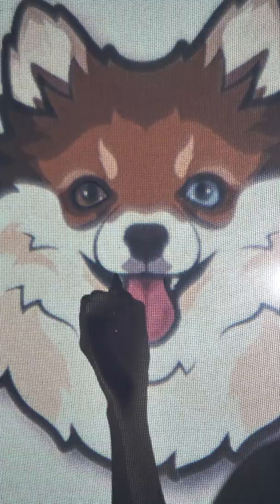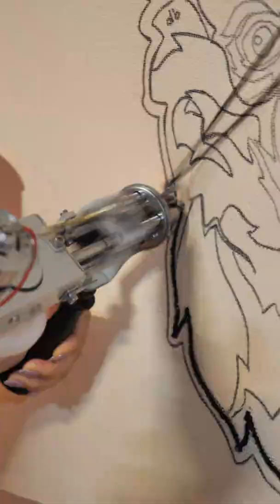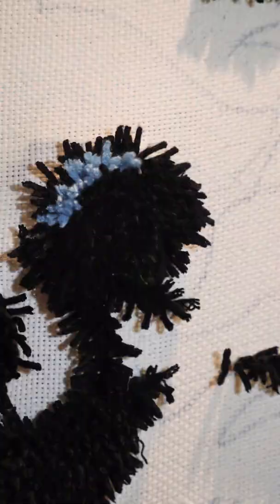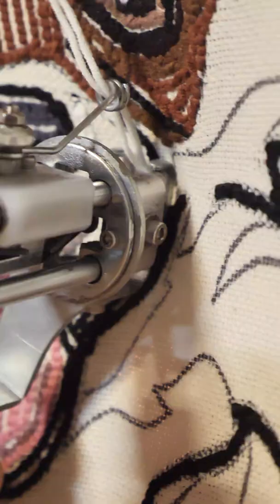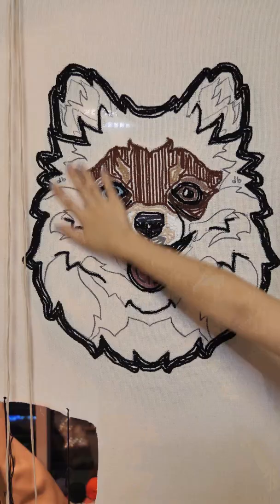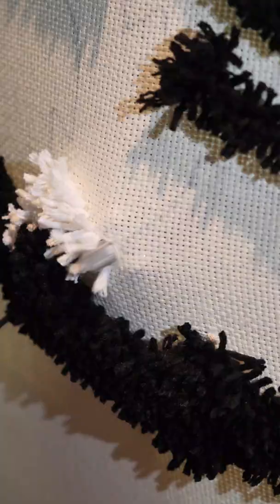Tufting a Pomeranian Portrait Rug